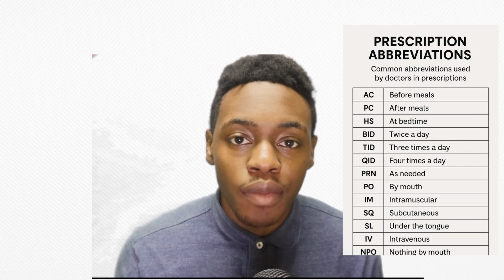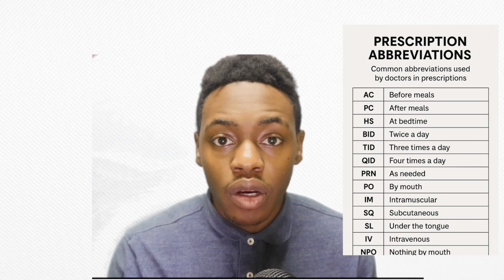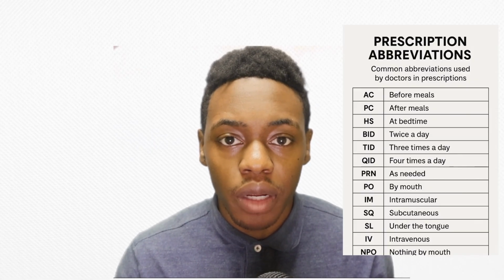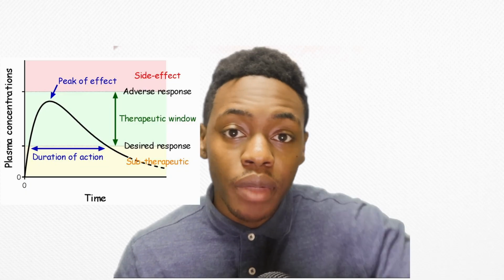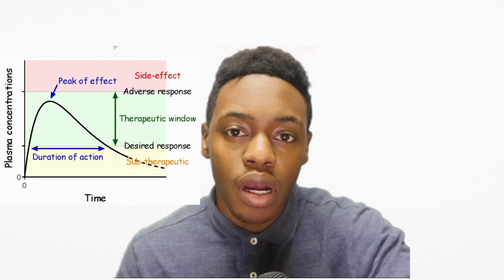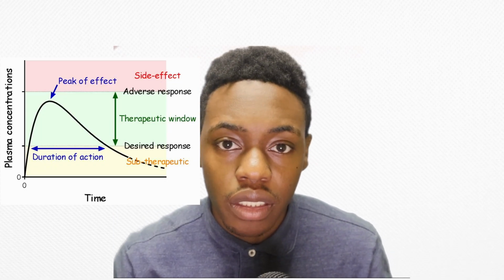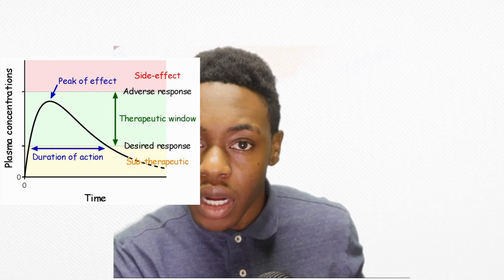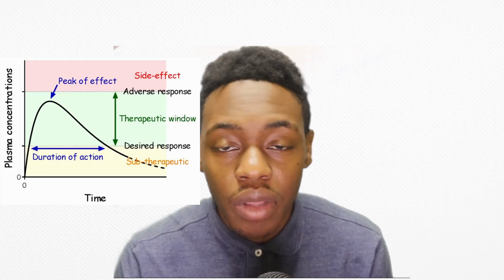Pharmacology - Drug Safety